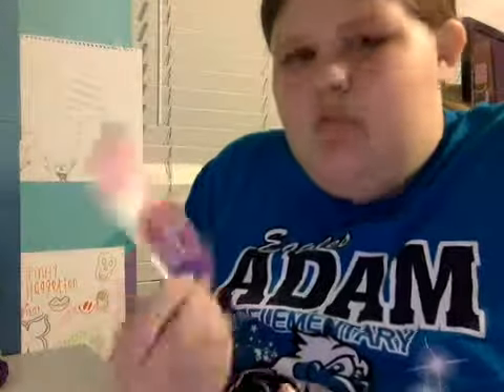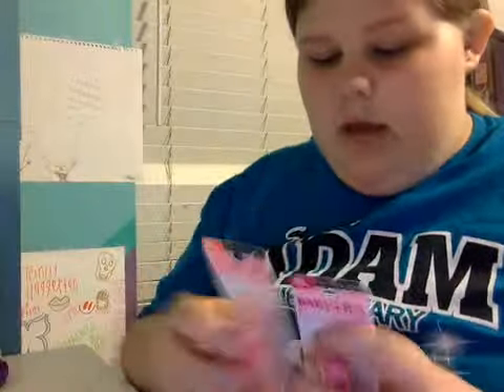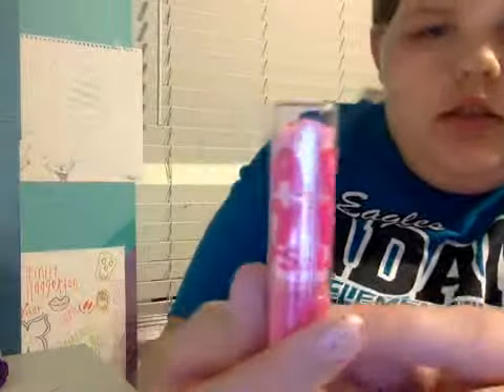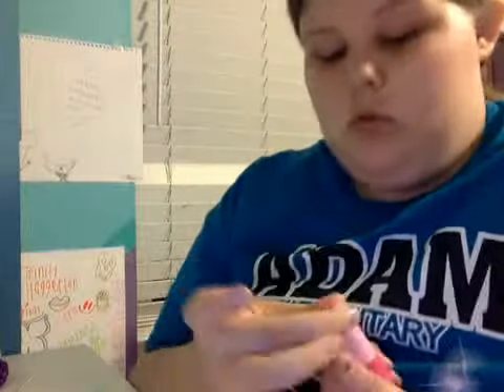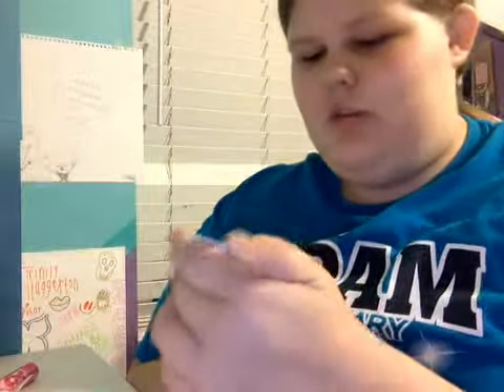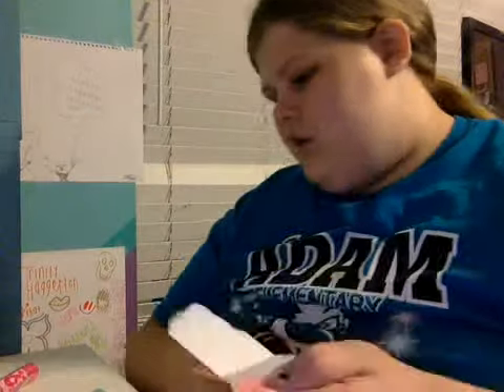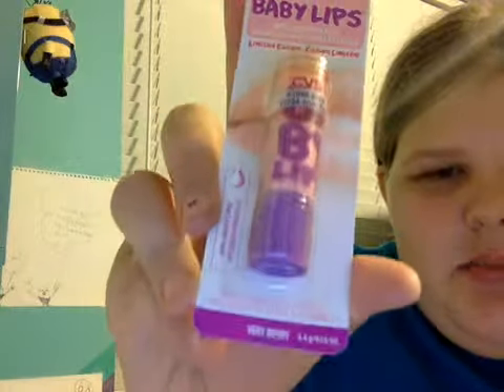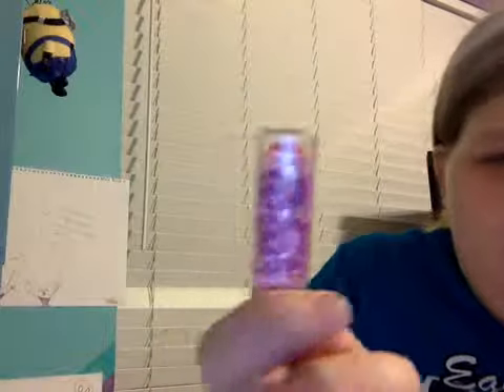new baby lips